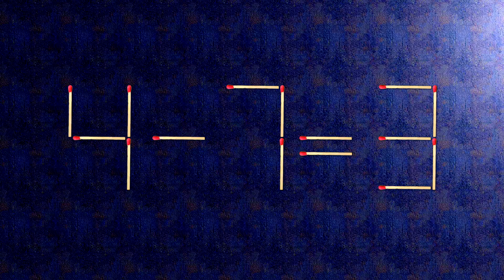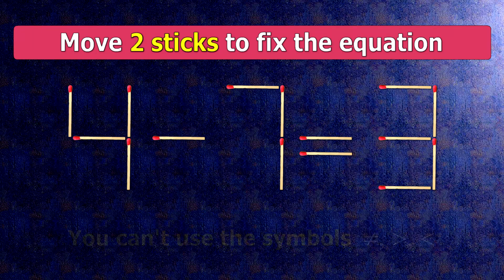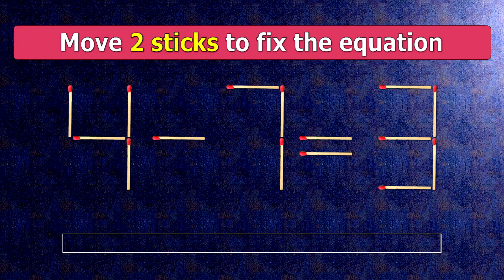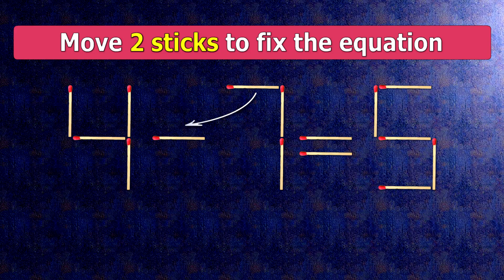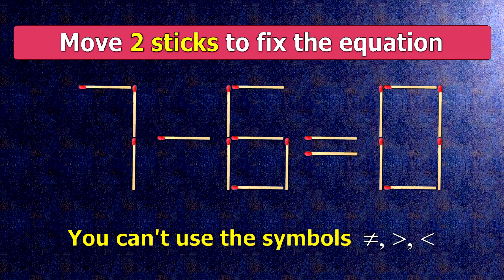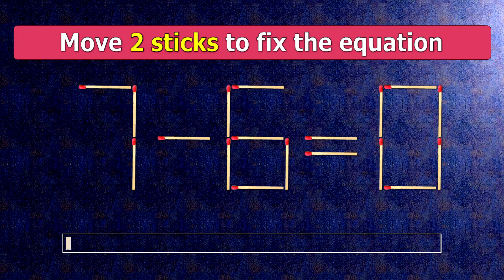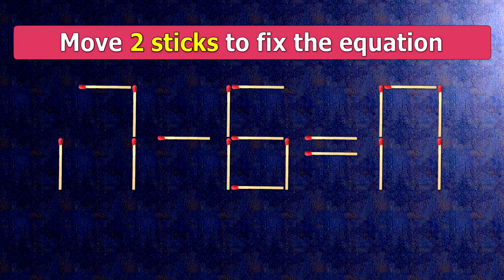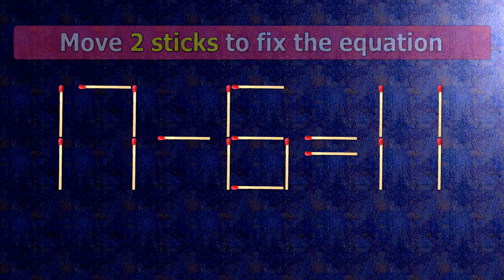👉 Match puzzle - move 2 matches to make equation 4-7=3 and 7-6=0 correct | Best matchstick puzzles